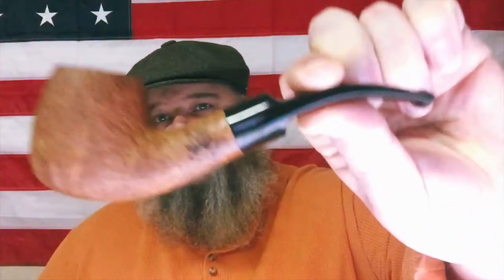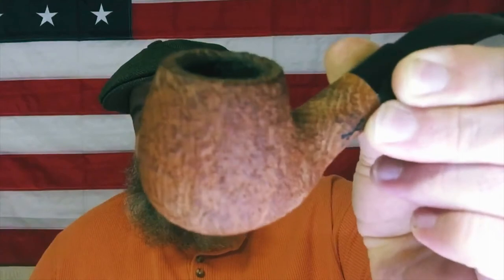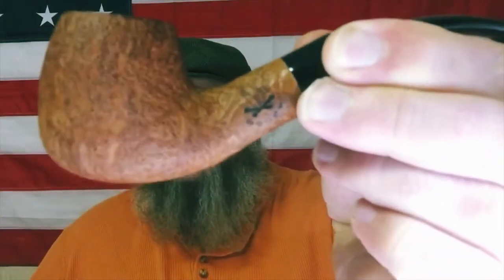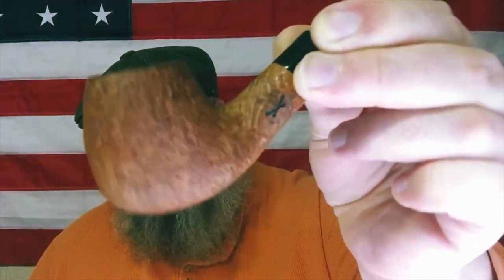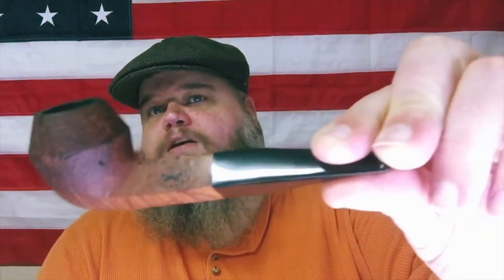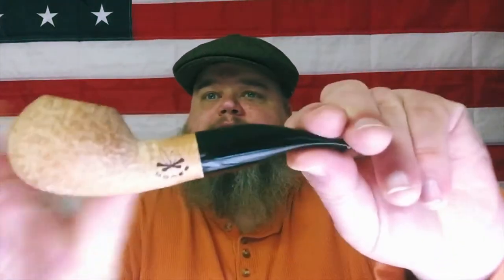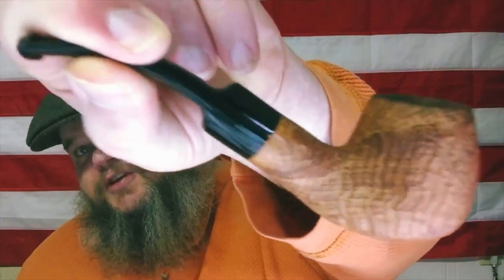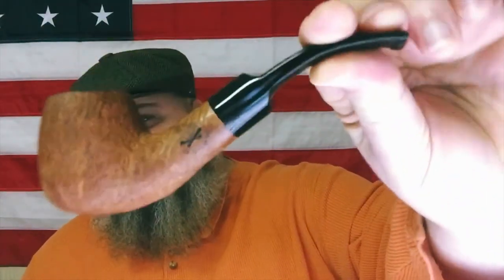Morgan Bones and Arbutus pipes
Recently added a Morgan Bones Author to the collection...found out Chris Morgan REALLY stands behind his products and is a heck of a nice guy. Also found out he makes some killer beef jerky! He was kind enough to send along some of that...and in a ridiculous act of generosity also sent this Arbutus Bent Apple...which I am totally in love with.

The author smokes really great too 👍 I’ve had a lot of great smokes with my original Bones straight bulldog...but as good as it is...these two are as good as anything out there. I actually like this author better than my 320 ks

A few initial perceptions of Arbutus...vs briar vs carbon coated briar. And a lot of looking at the pretty grain and blast. I’m only on bowl 6 now on this Arbutus and two on the author so I’ll probably do and overall review down the road...possibly adding a few models and just doing it as a group.

There doesn’t seem to be a lot on arbutus (strawberry wood) pipes so I thought my initial perceptions and thoughts might help someone on the fence.